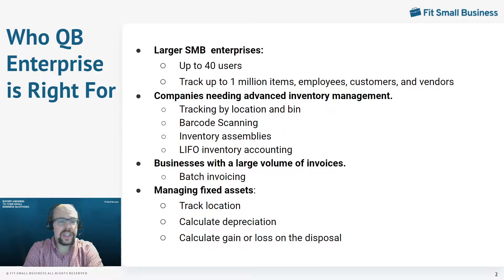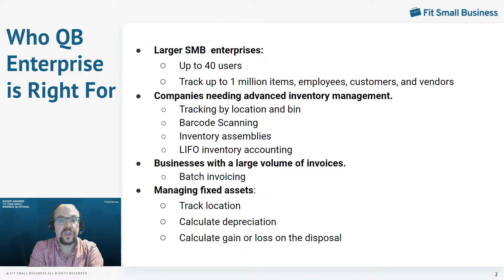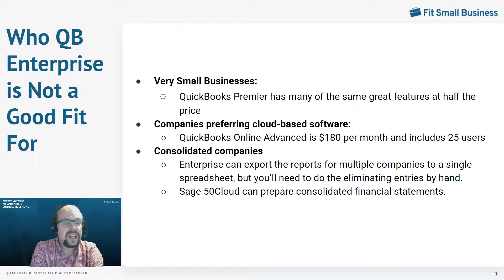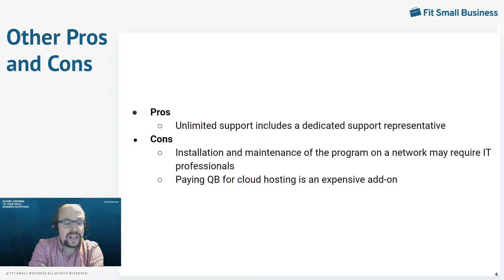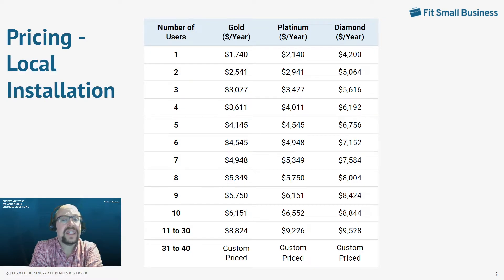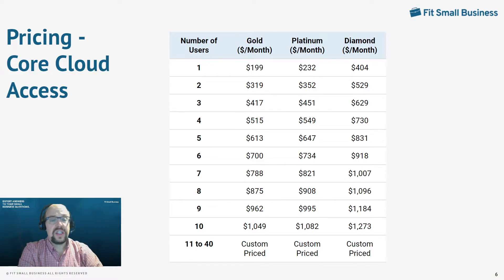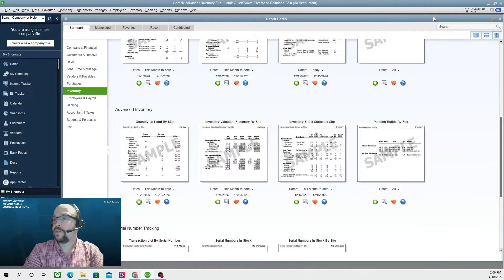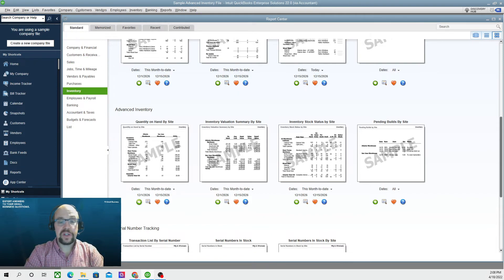QuickBooks Enterprise Review: Pricing & Features 2022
You can download a free 30-day trial of Enterprise with no Credit Card required.

Watch our QuickBooks Enterprise Review to determine if this is the best software for your business

Chapters
00:00 QuickBooks Enterprise Review: Pricing & Features 2022
00:11 Who QuickBooks Enterprise is Right For
03:23 Who QuickBooks Enterprise is Not a Good Fit For
05:08 Other Pros and Cons
07:23 Pricing - Local Installation
08:34 Pricing - Core Cloud Access
09:20 Dashboard - Inventory Features
11:13 Fixed Asset Manager